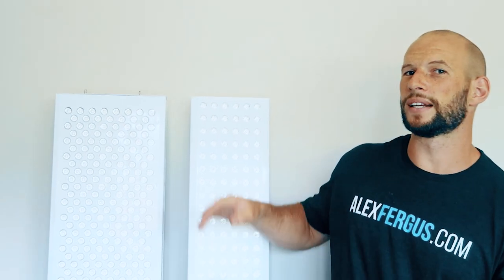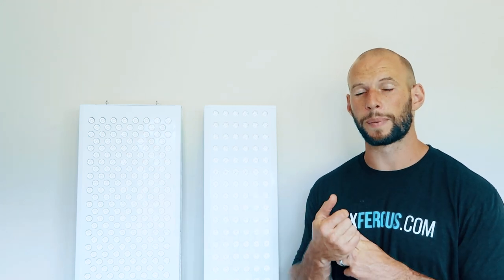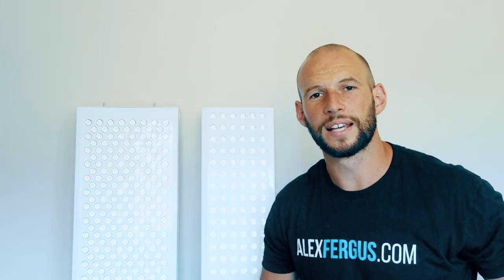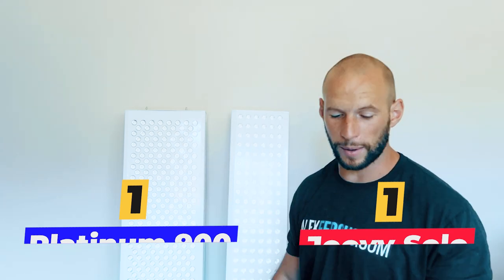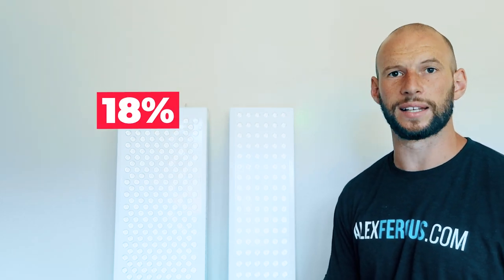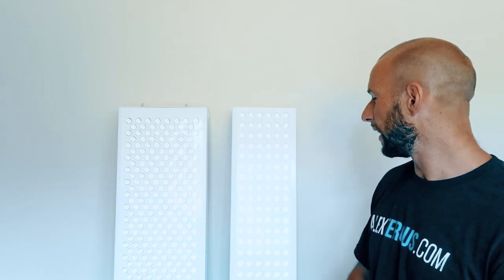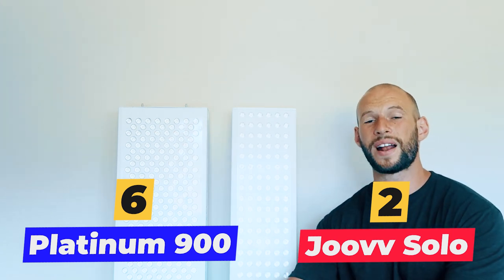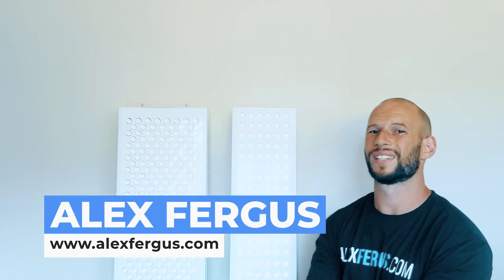BioMax 900 vs Joovv Solo: Top Red Light Panel Revealed!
I compare the PlatinumLED BioMax 900 with the Joovv Solo. Looking at EMF levels, power output, wavelengths, price, warranty and much more!

To save on your Biomax use code ALEX

To read the full red light body panel comparison head

Also, NEW in 2021 and continually updated by me:

✅ For my Excel sheet on the best panels on the market today - one that I continually update - check
✅ Check my epic Facebook group on red light therapy and more